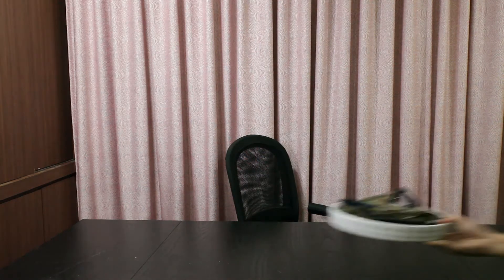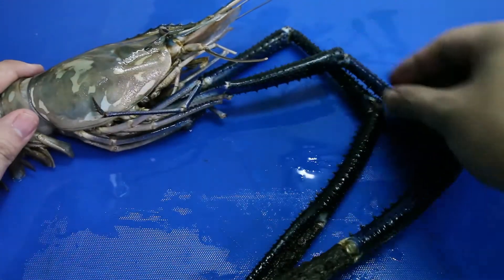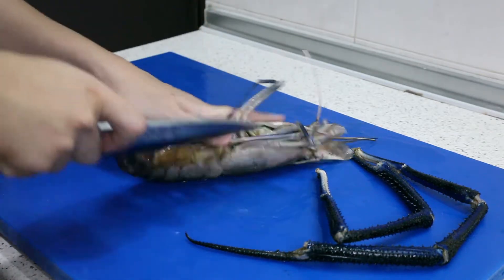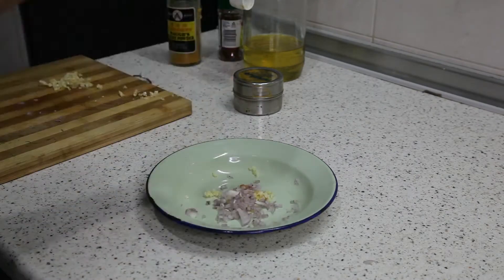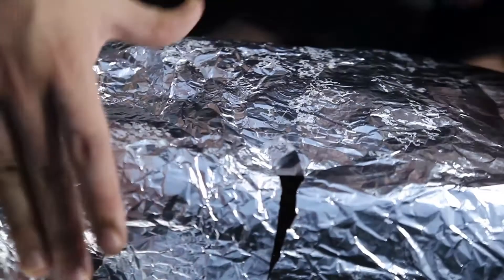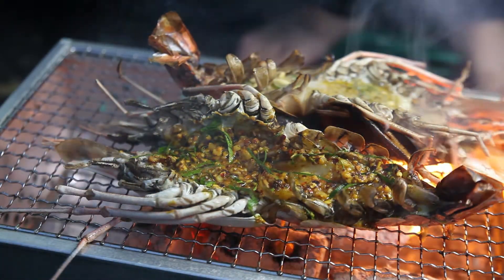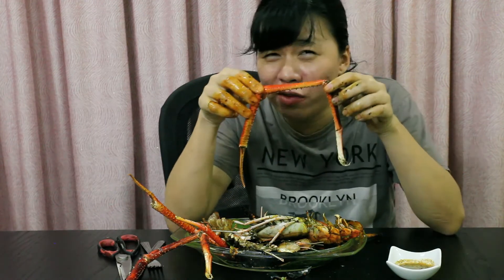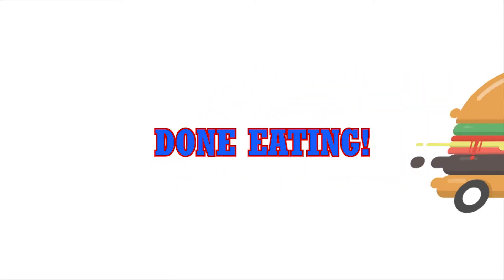[Giant Freshwater Prawn] - Barbecuing two fresh water prawns with different marginations!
Heya all! It's almost the end of November, and I present the special ingredient of the day to you... the Freshwater prawns. Boy, this is delicious!

Our special ingredient has been cooked at the barbecue with 2 different seasonings: Curry, and Salted Egg. Either way, they are both really delicious! BUT! That's not the main reason I choose this as the topic! I choose this is mainly because I really wanted to try out the tomalley in the head of the prawns. And Although it doesn't look as big as what I see in other's youtube channel, I would dare to say that the tomalley has the total WOW factor in it. It really is so creamy and gooey with a sweet savory umami taste in it!

P.S: Finally successfully made a video to be 10 minutes(after cutting out a lot of parts)